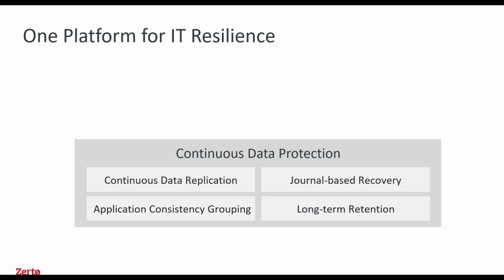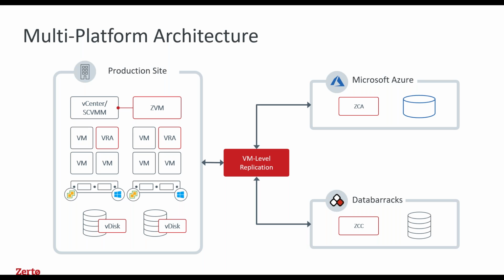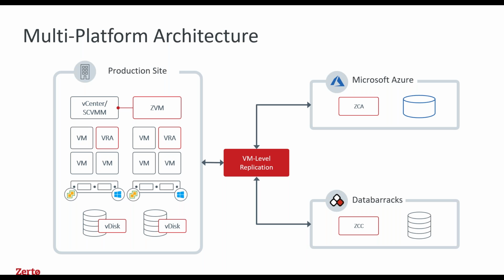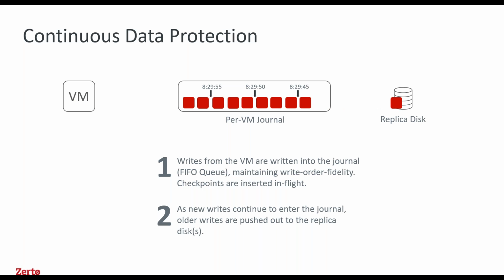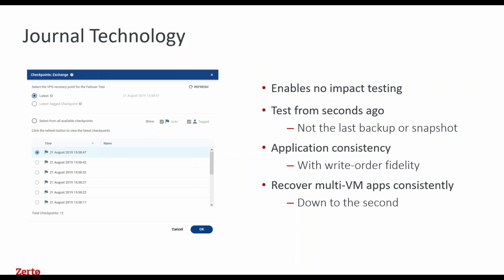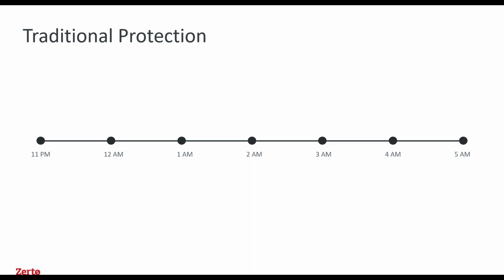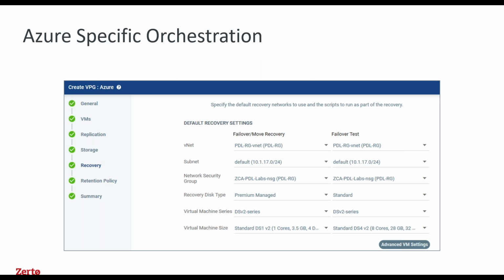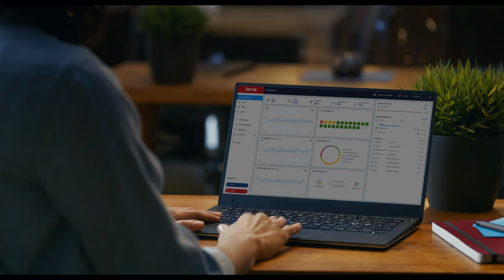Webinar - Zerto in Azure: Technical deep dive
Our guest presenter Chris Rogers from Zerto gives a technical overview of Zerto in Azure and answers your questions